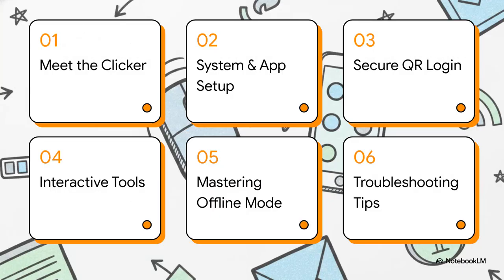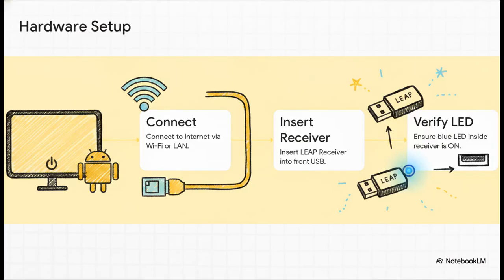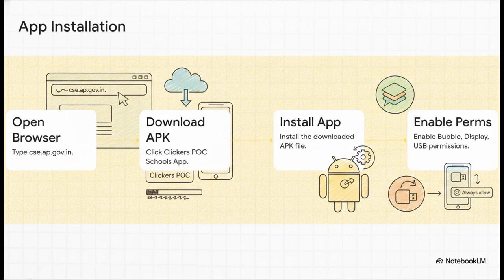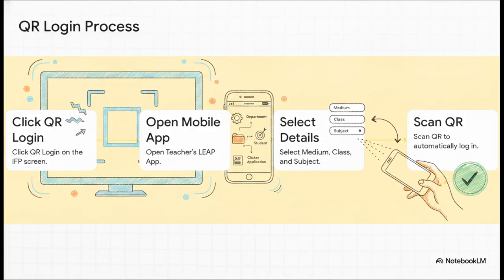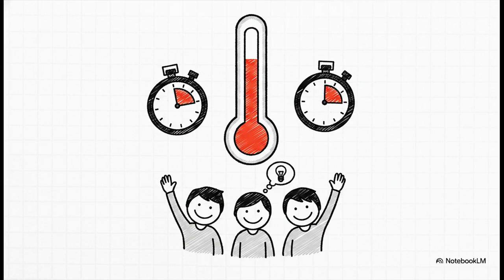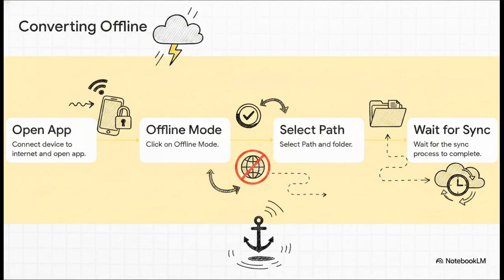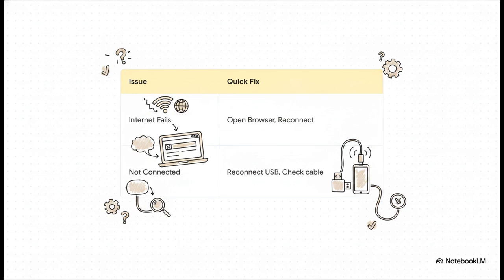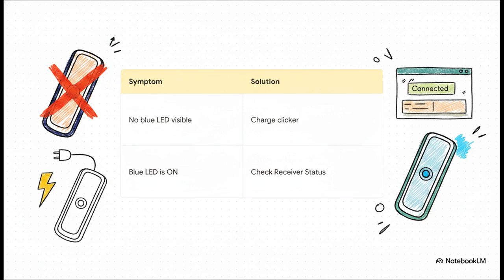Clicker User Mannual